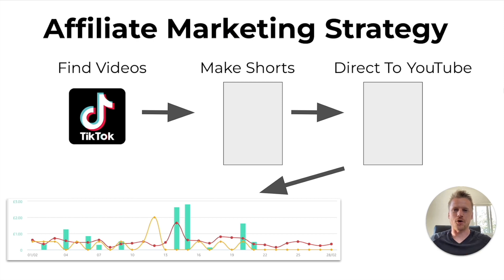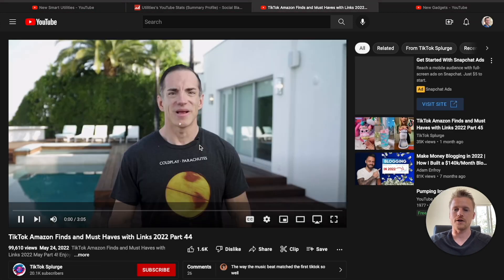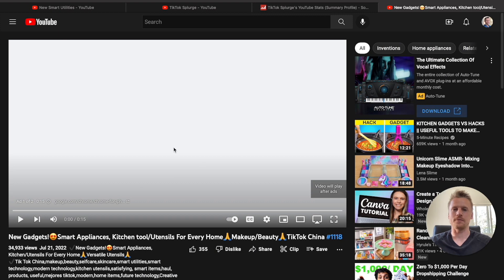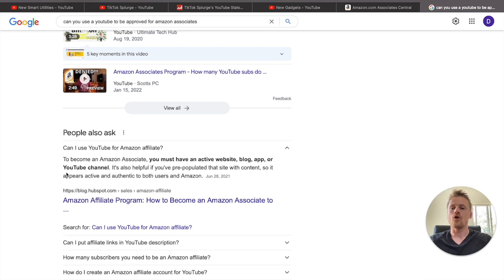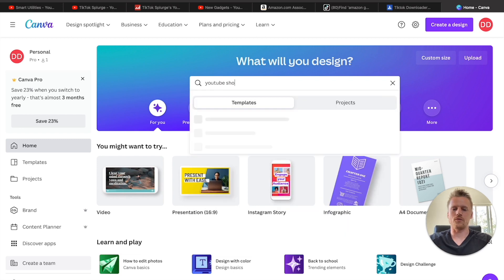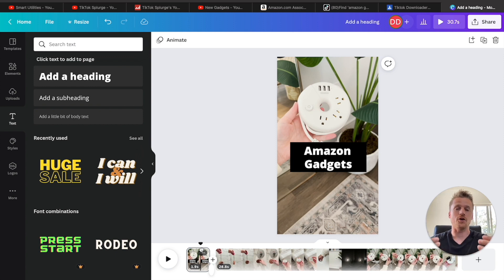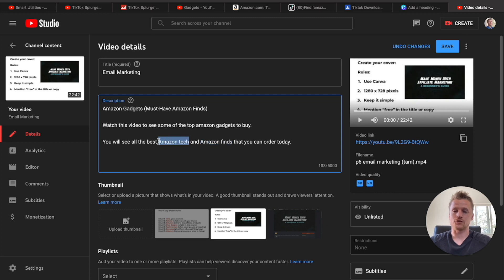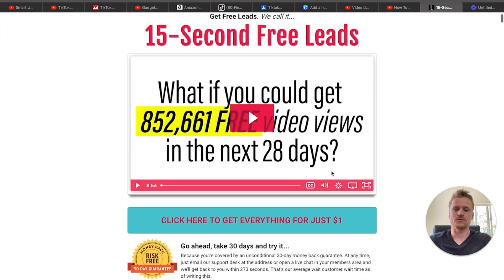How To Make Money With YouTube Shorts And Amazon (Step By Step)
Make Money With YouTube Shorts And Amazon (Step By Step)

Learn how to to make money using YouTube shorts without showing your face.

Follow this video step-by-step to see the most beginner friendly way to earn money with the YouTube shorts program.